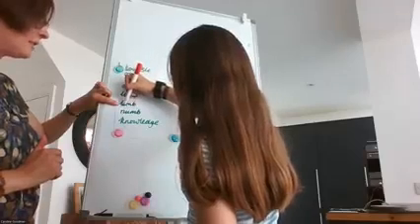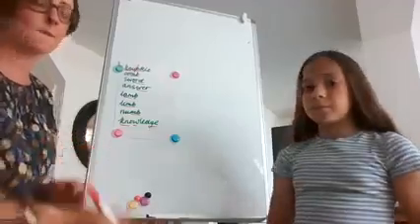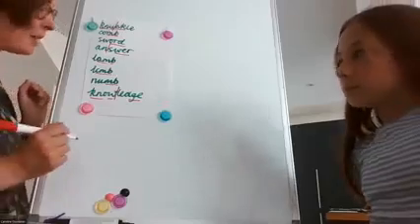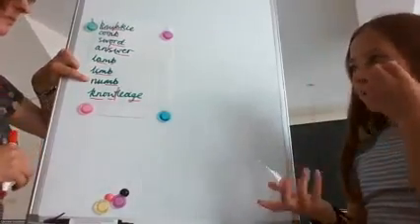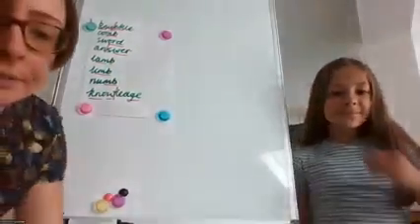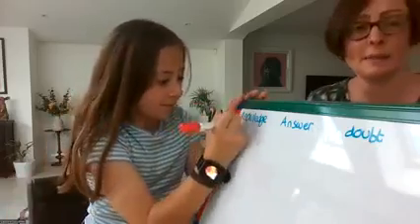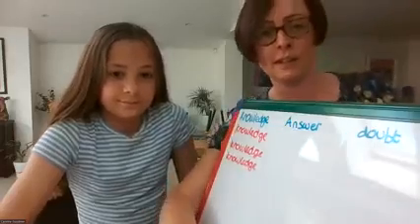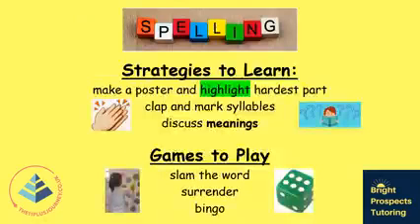Spelling: Strategies and Games to Learn Spellings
Different strategies and games to make learning spellings fun and easy! Caroline Goodman, who is the founder of Bright Prospects Tutoring, shows us how to make spellings a child's strength.

The 11 Plus Journey group